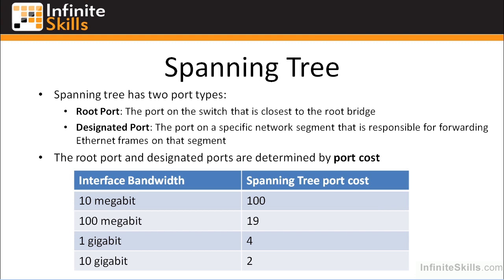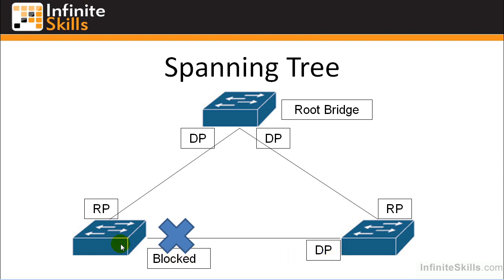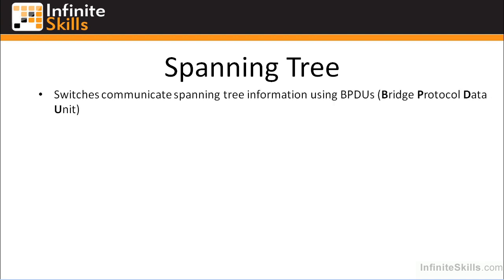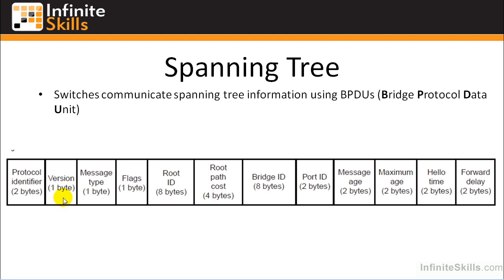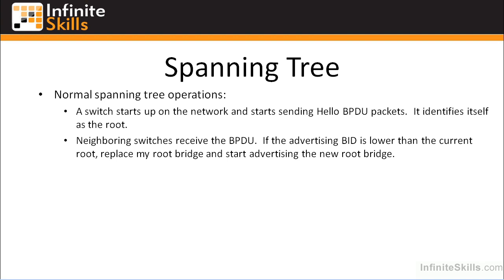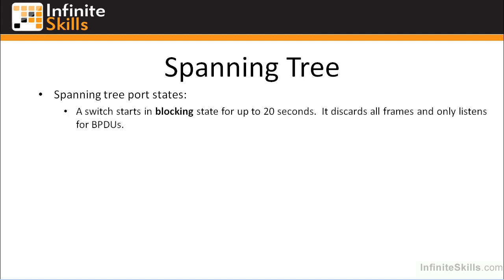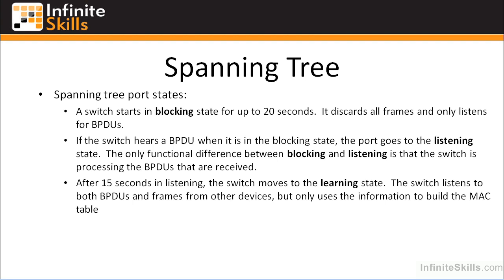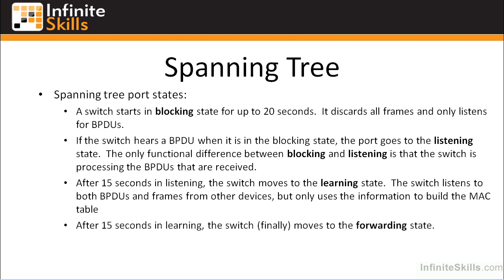0203 Spanning Tree Port Types